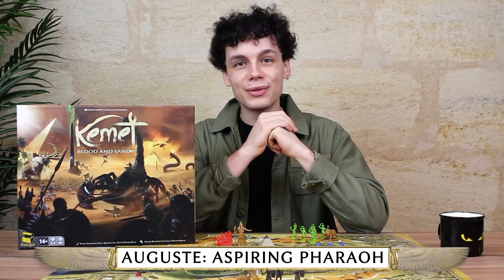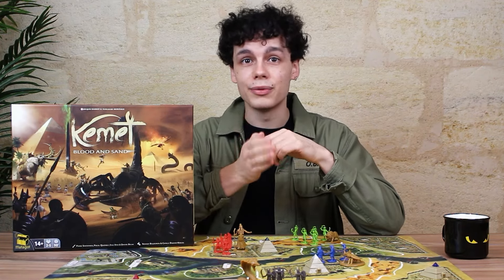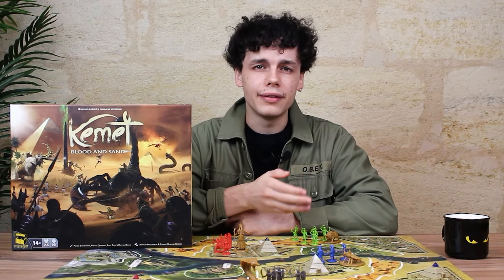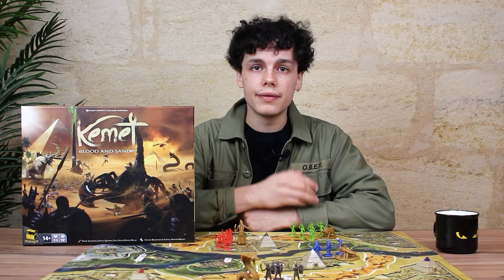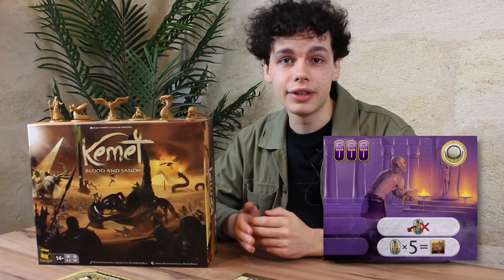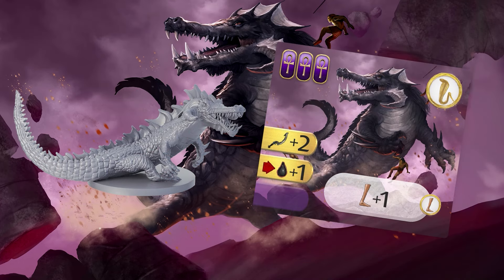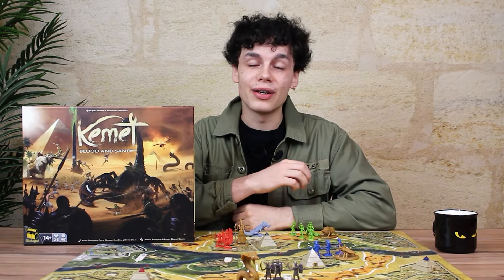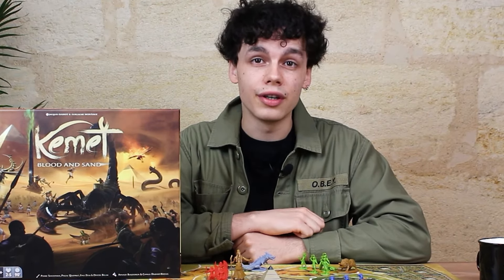Kemet Rise of the Gods #1: The Amethyst tiles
🇺🇸 Discover one of the features from Kemet: Rise of the Gods, the upcoming crowdfunding campaign for Kemet. Disover this project on Gamefound

🇫🇷 Découvrez l'une des nouveautés de Kemet: Rise of the Gods, notre prochaine campagne de financement participatif pour Kemet. Vous pouvez suivre le projet sur Gamefound

Introduction : 00:00
Amethyst Tiles : 0:30
Effects : 1:08
Monsters : 1:30

Title: Kemet : Rise of the Gods
Designer: Jacques Bariot, Guillaume Montiage
Artist: Pierre Santamaria, Emile Denis, Mehdi Boukhezzer
Publisher: Matagot
Players: 2 to 5 (1 to 6 with Rise of the Gods)
Time: 90 minutes
Age: 14 ans et +